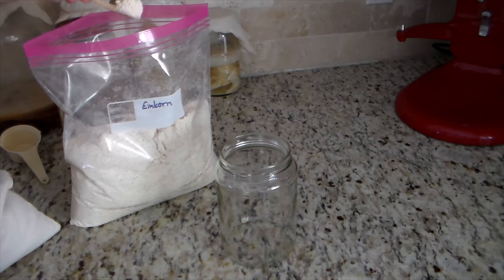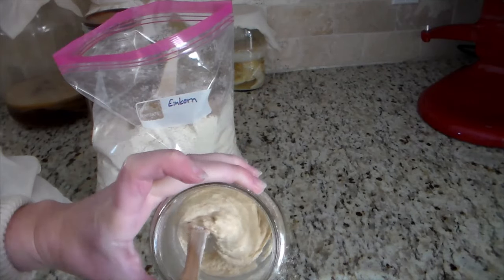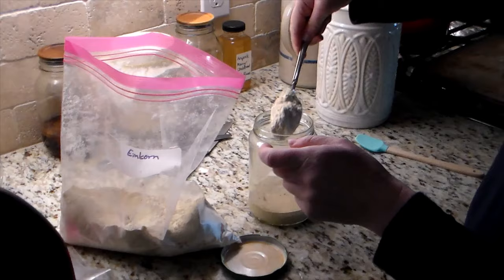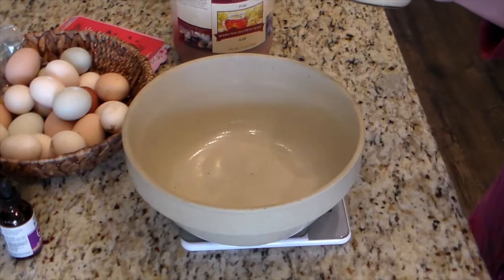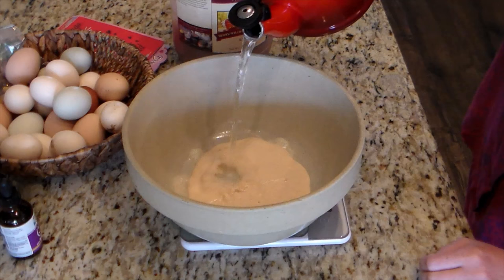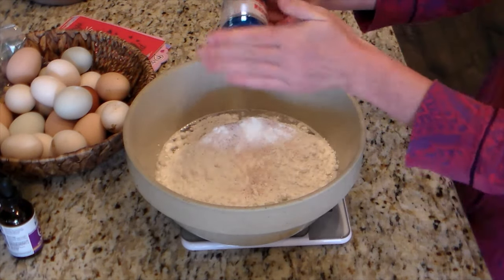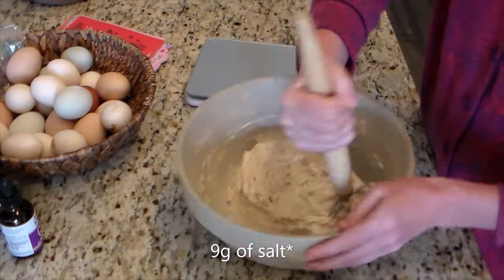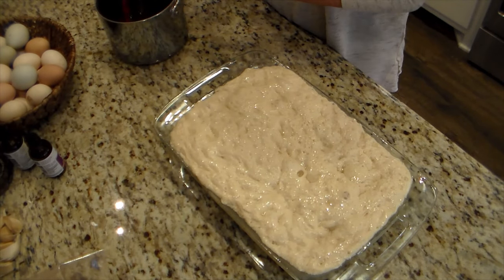Starting a New Sourdough Starter with Einkorn ~ Easy Sourdough Cinnamon Roll Focaccia Bread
I don't feel like I explained the "premature rise" well enough. Sometimes a new starter might rise and double prematurely and not really be ready for making bread. If your starter does rise and double, after just a few days of starting it, it is not strong enough for making bread yet. You are looking for a rise or doubling so you know your starter is ready to go, but this early doubling is deceiving. An early doubling will last a few days and then it usually stops. When your starter is healthy and mature enough for bread, it will double, bubble and not stop. once I see mine doubling, I usually wait a few more days and make sure it keeps doubling consistently. A consistent, rising, bubbling and doubling stater is ready to give you some delicious, nutritious and healthy bread for you and your family. This 100% God created process is a miraculous thing to watch and be a part of.